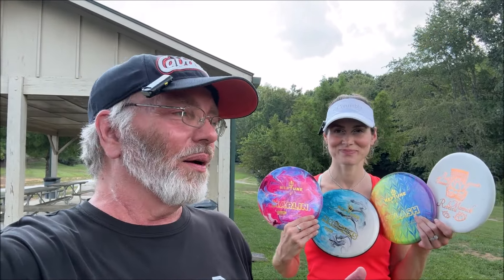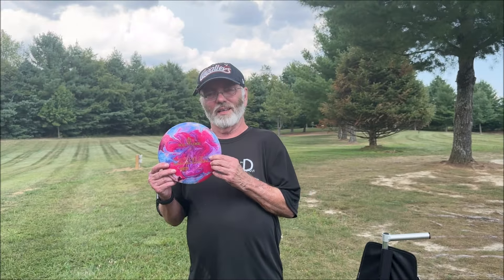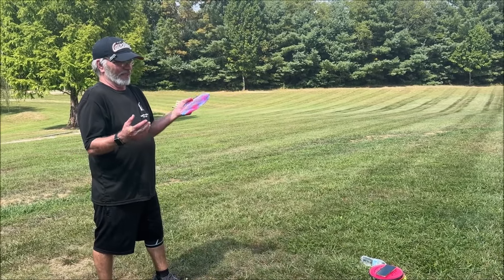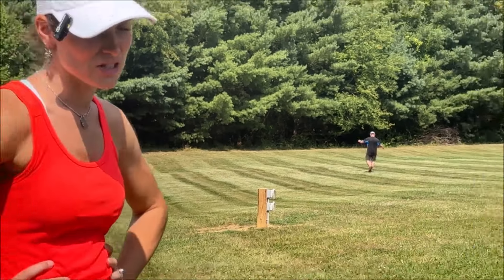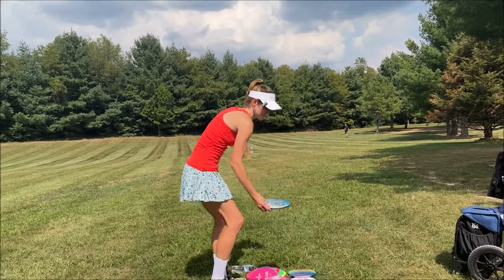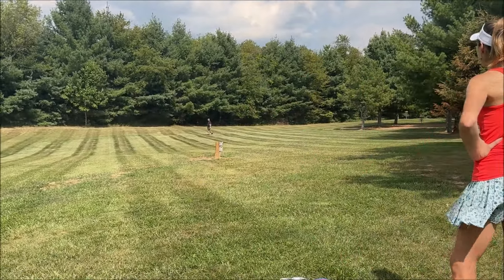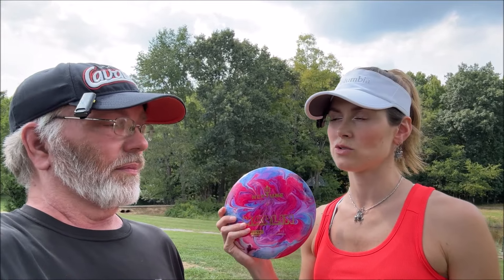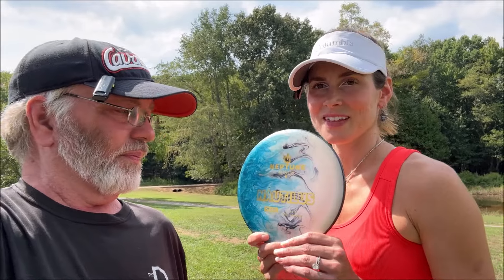Disc Golf Reviews: Neptune Discs Marlin, Nautilus, and Splash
Hey Everyone, Disc Golf Review: Neptune Discs Marlin, Nautilus, and Splash